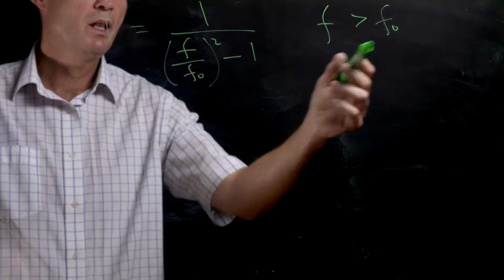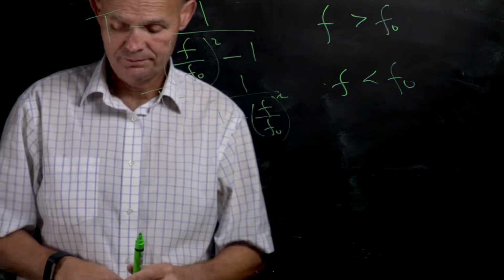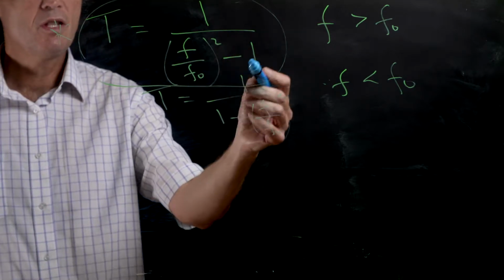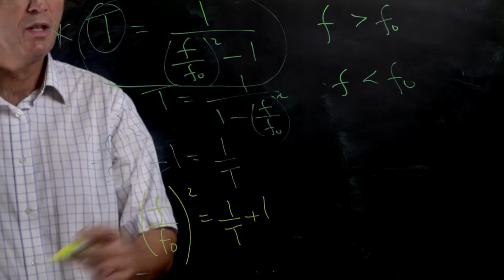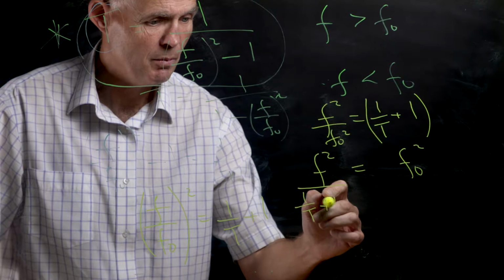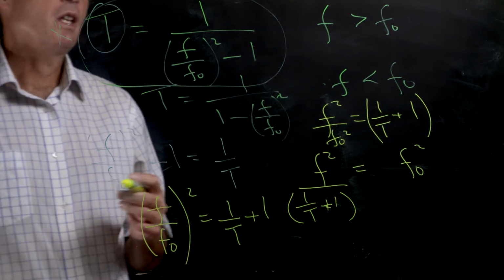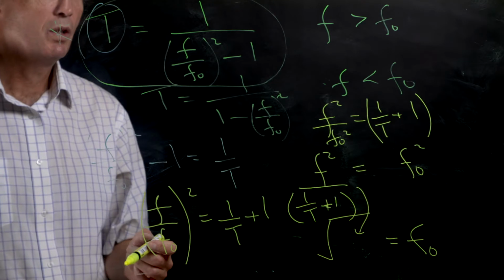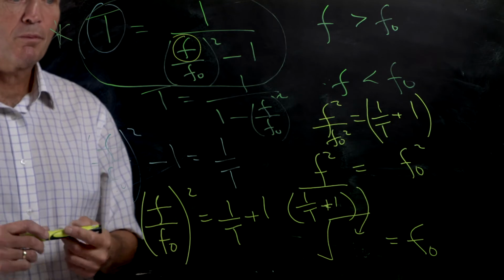Sound bites - Vibration and Transmissibility